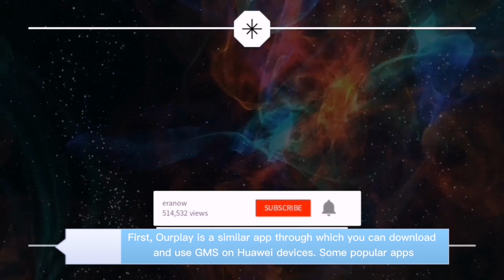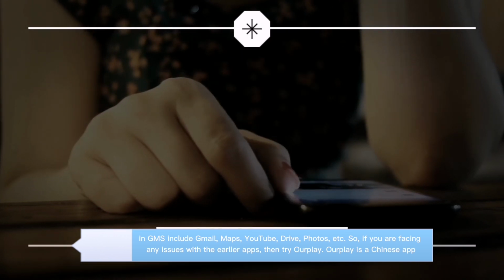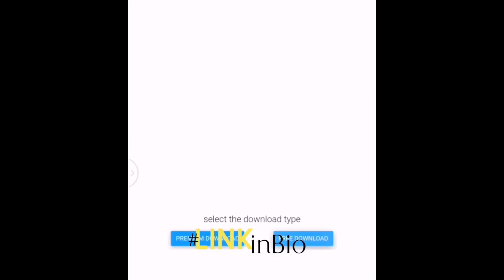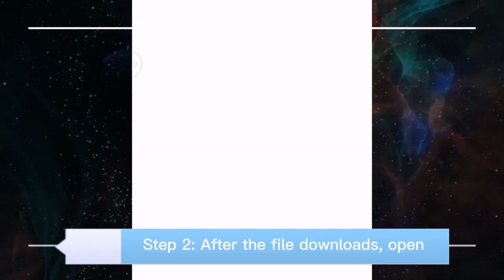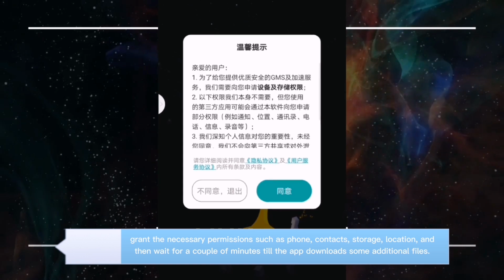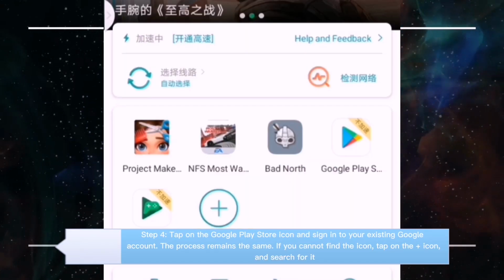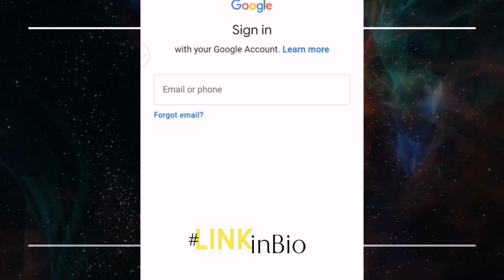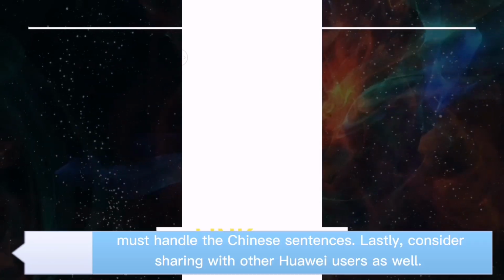Download google service in huawei Ourplay APK file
Download Ourplay APK for Google services for Huawei devices: GSpace alternative
How to download Ourplay APK for Google Mobile Services (GMS):
First, Ourplay is a similar app through which you can download and use GMS on Huawei devices. Some popular apps in GMS include Gmail, Maps, YouTube, Drive, Photos, etc. So, if you are facing any issues with the earlier apps, then try Ourplay. Ourplay is a Chinese app, so the default language is Chinese. We will provide you with a trick to solve it. But, here are the steps to download Ourplay on your device.
Step 1: Download the file of Ourplay from the link given below.

google service in huawei
google service on huawei
Run Google services on Huawei
Google services running on Huawei
Install Google services on Huawei
Ourplay APK file
Ourplay APK Mod
Google space
Install the Google Mobile Services
Google Space APK
Install Google Play Huawei emui 11
G- Space تحميل برنامج
G Space تنزيل
GSpace APK
google play
play store
huawei install google
google play store
gms
googlefier
honor
how to
huawei p40
huawei p40 pro
lz play
system hacks